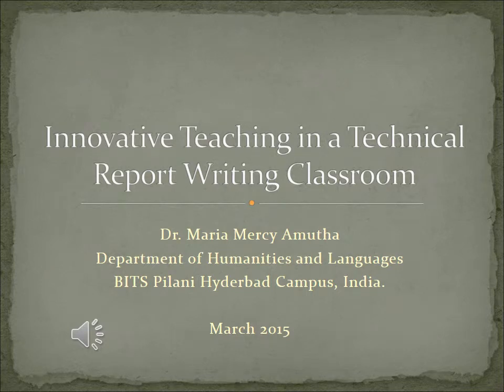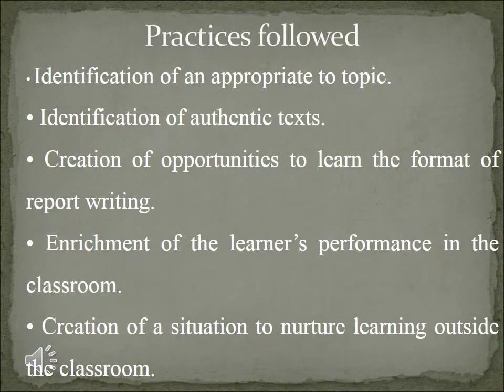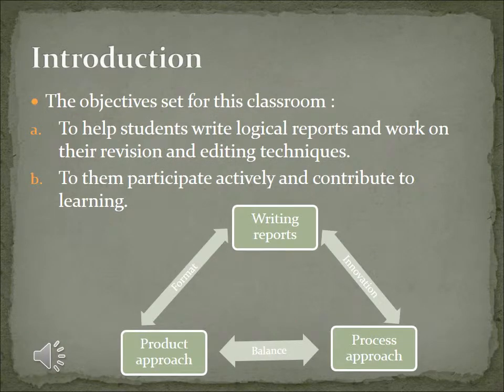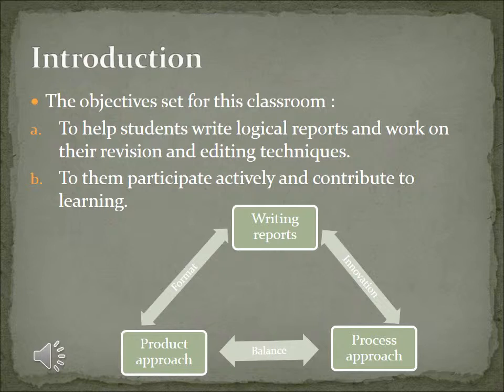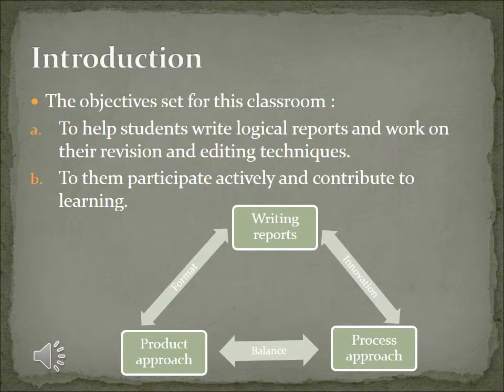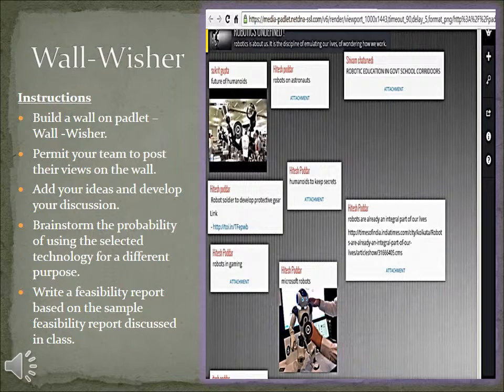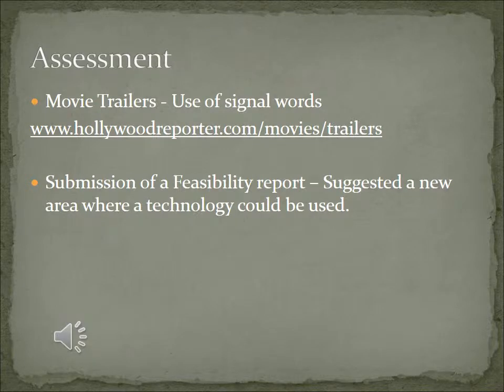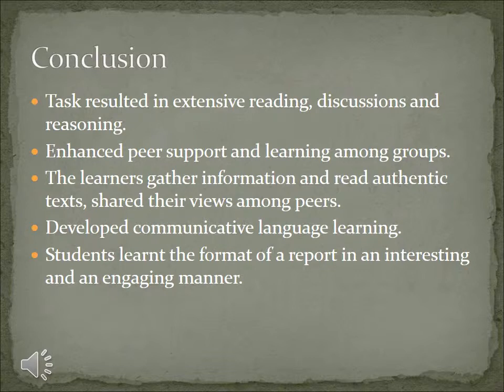Innovative Teaching in a Technical Report Writing Classroom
This study comes from an Engineering classroom.And the course’s objective was to tune up the writing skills of the learners and help them prepare technical documents without errors. Discusses a balance between the product and process approach to writing.